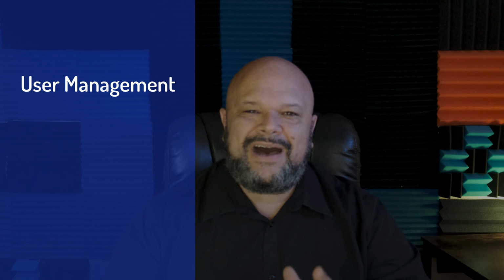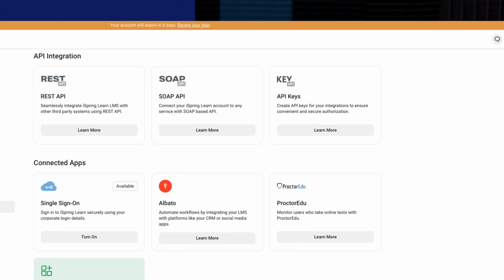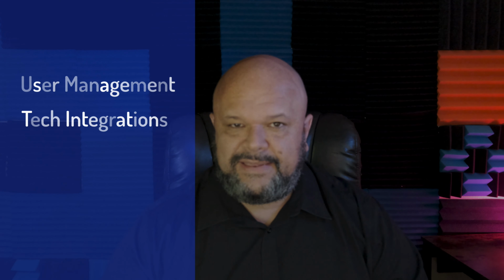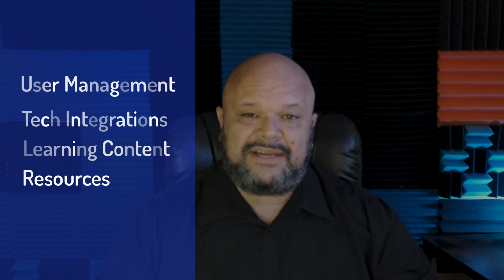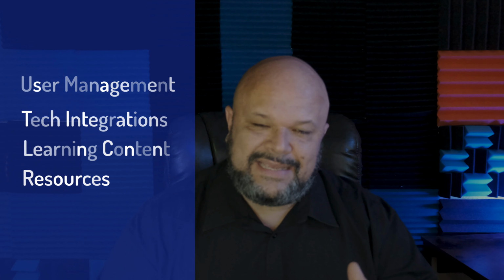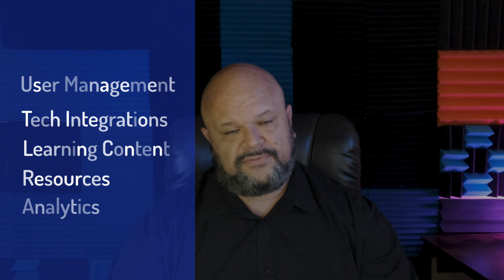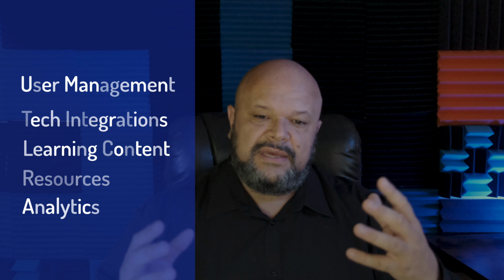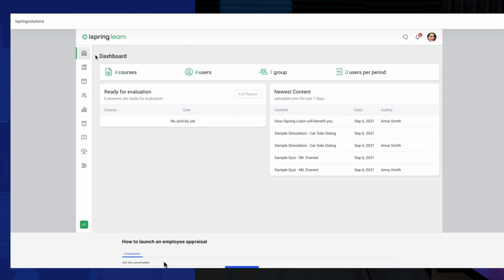LMS Administration Made Easy with iSpring Learn